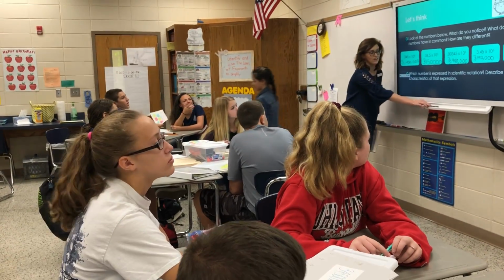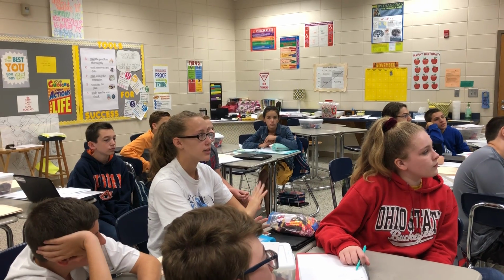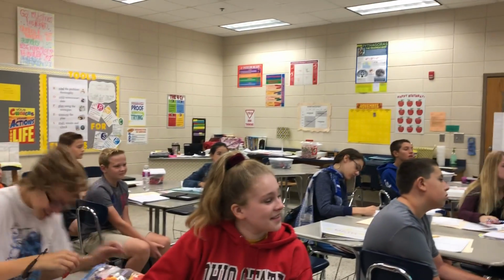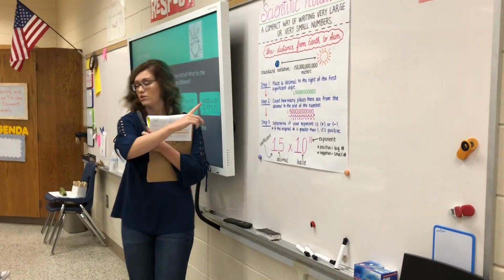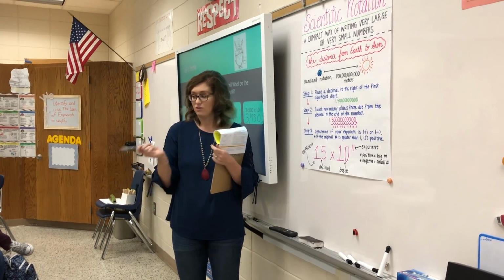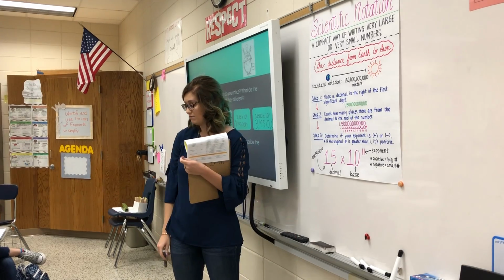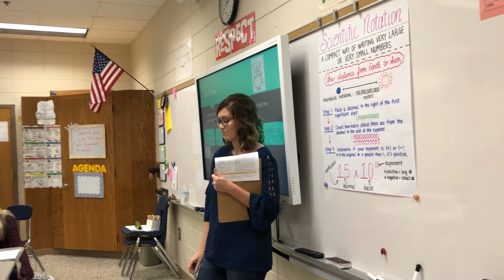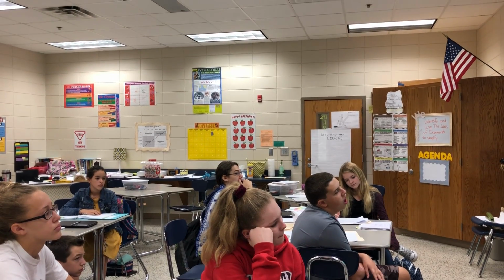Whole Class Discussion